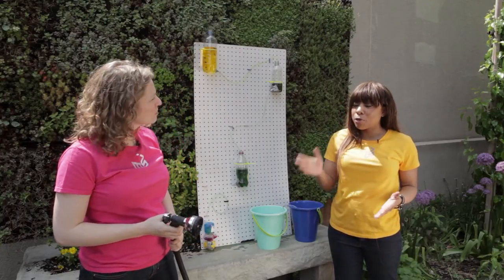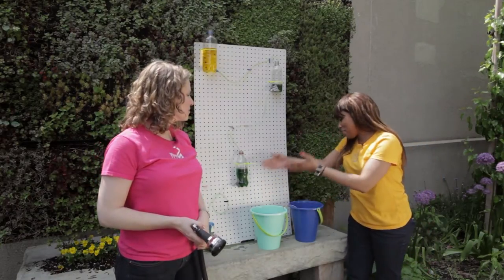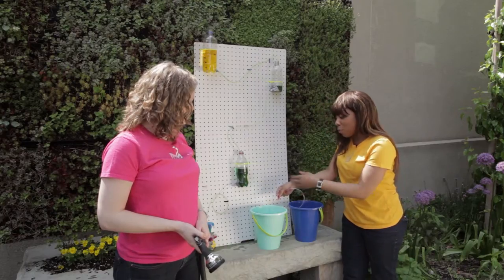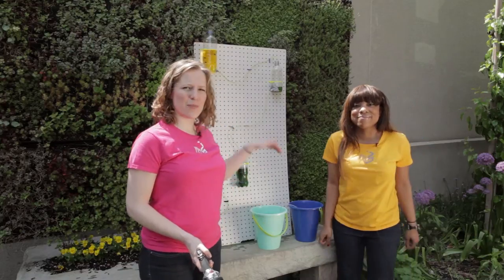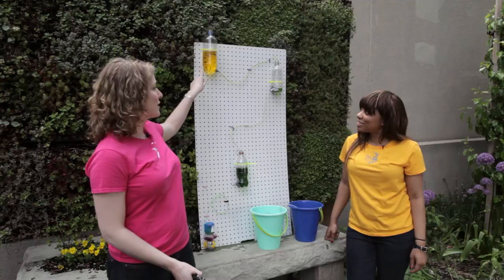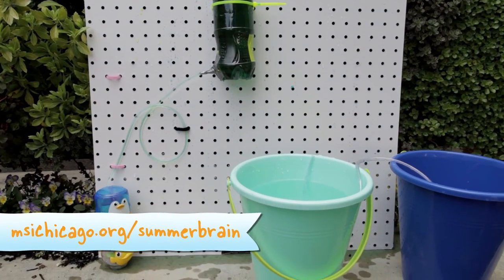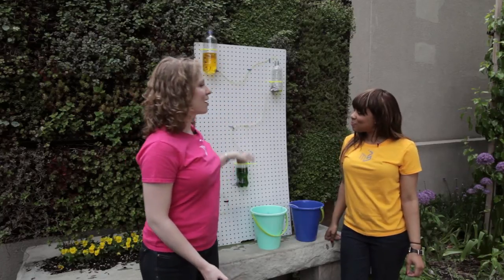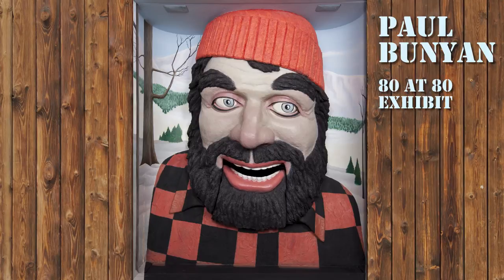Summer Brain Games 2 -- Week 8: Water Wall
Lauren and Carla go with the flow in the Summer Brain Games Week 8 activity, studying how water flows in a vertical system by using gravity and pressure.